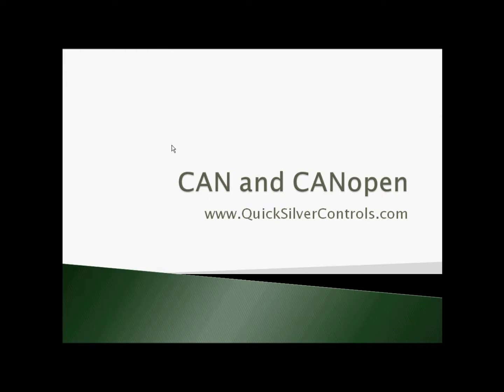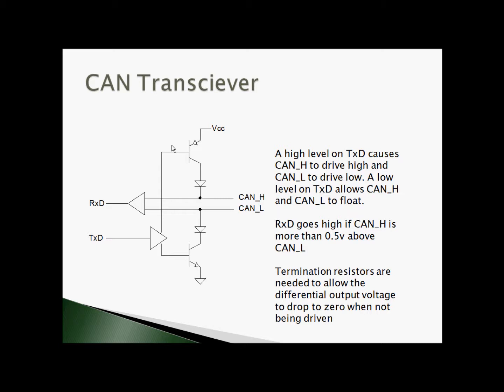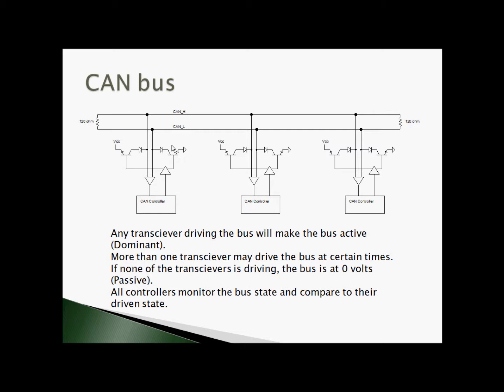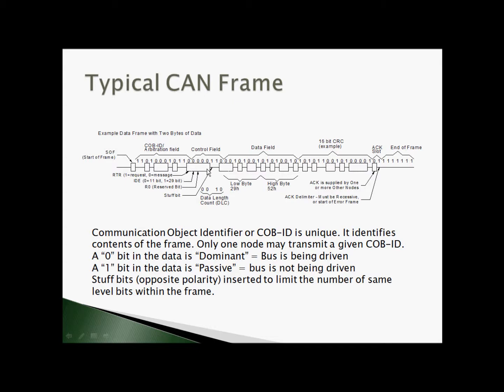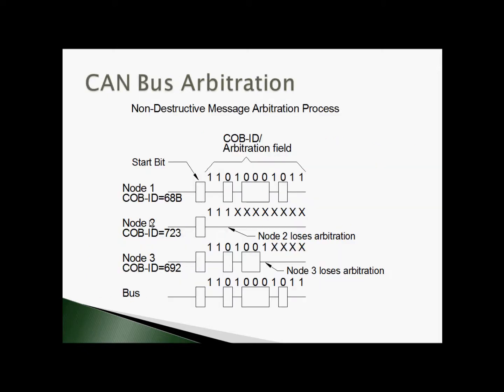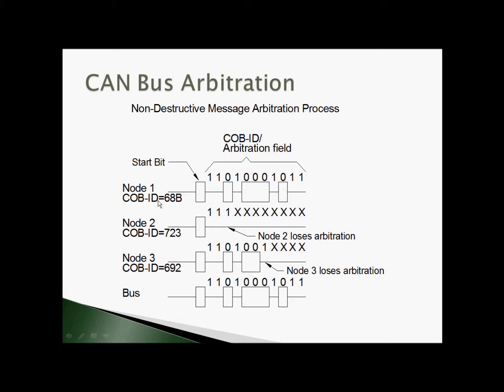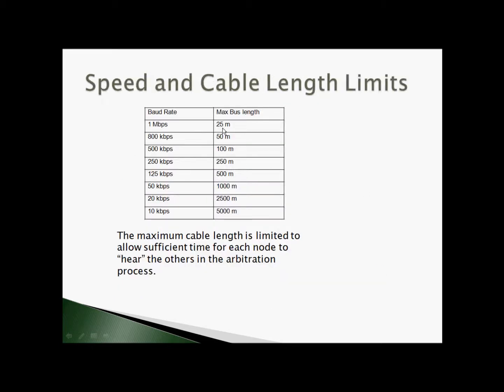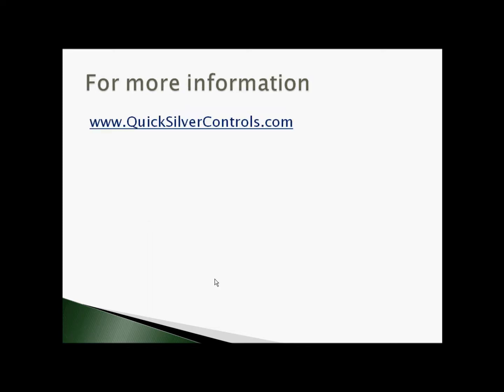CAN Hardware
CANOpen Tutorial by QuickSilver Controls, introducing the hardware aspects of setting up CAN between two or more devices